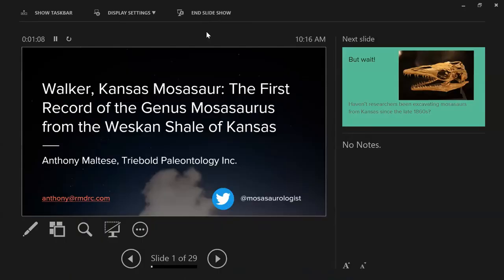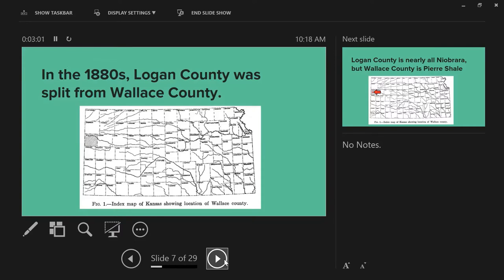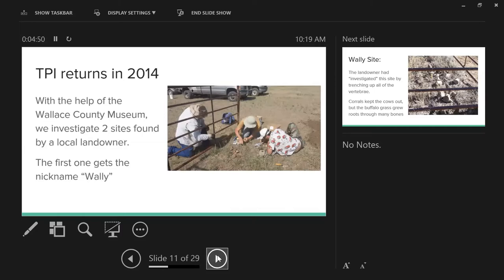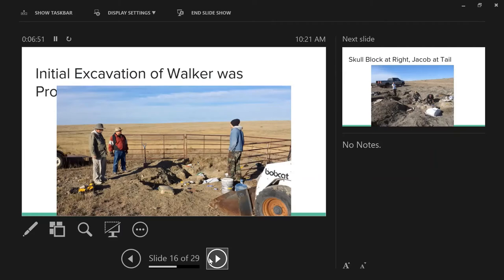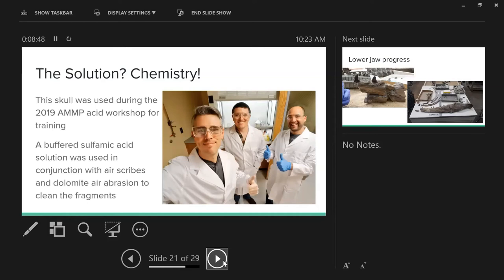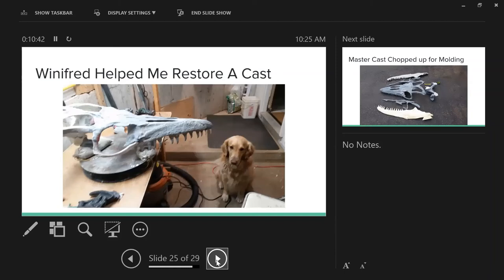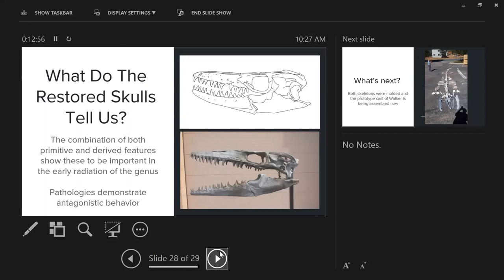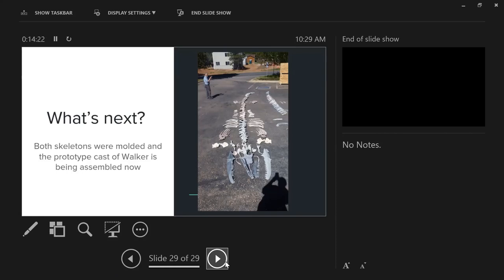Anthony Maltese Annual Tate Conference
26th Annual Tate Conference, Flippers and Fins: Marine Reptiles
Anthony Maltese, Rocky Mountain Dinosaur Research Center. “Walker, Kansas Mosasaur: The First Record of the Genus Mosasaurus from the Weskan Shale of Kansas”